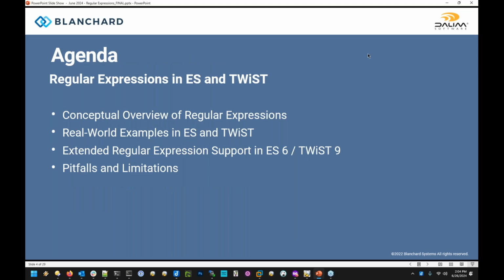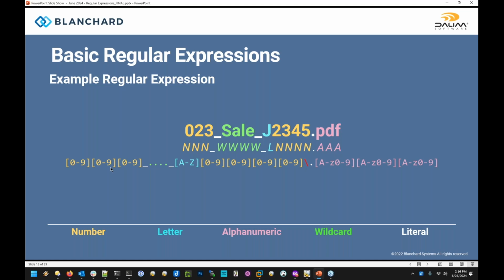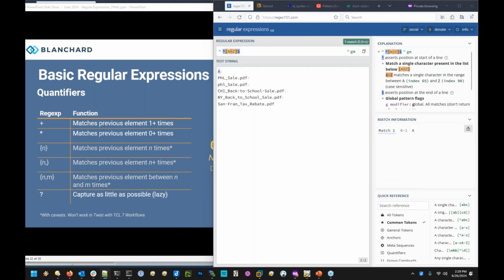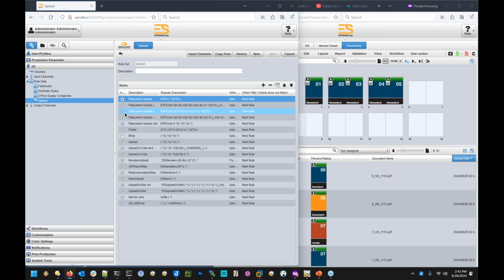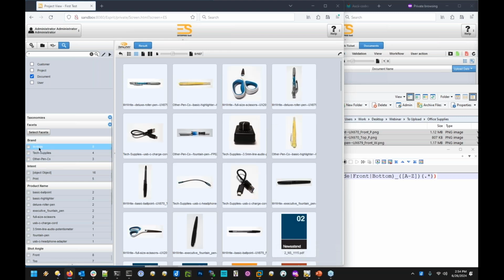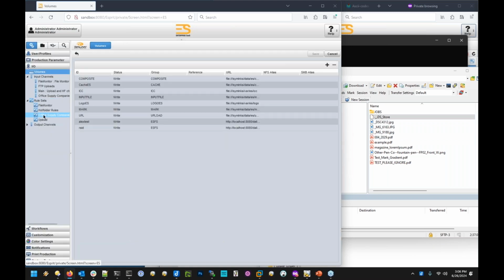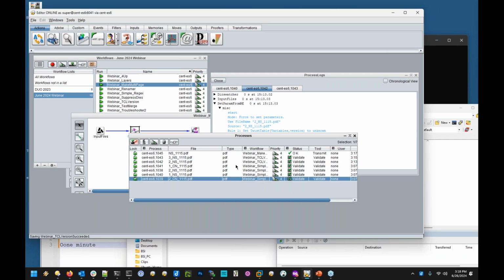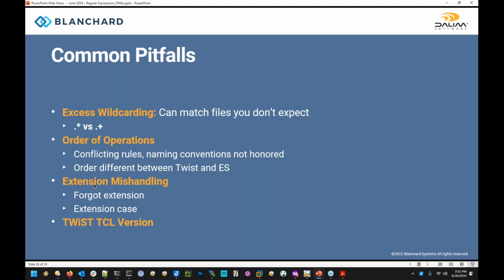Dalim Tips & Tricks: Regular Expressions in ES & Twist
Regular expressions are a way of defining patterns — such as addresses, emails, or job IDs — so they can be found and extracted from larger blocks of text. In this month's Dalim Tips & Tricks webinar, we'll provide an introductory overview of regular expressions and how your team can use them to get the most out of DALIM Products!
Chapters:

0:00 Introduction
3:40 What are Regular Expressions?
6:08 Uses in Dalim Products
8:35 Basics: Types of Characters
12:47 Basics: Example Regular Expression
13:25 Basics: Atoms
14:45 Basics: Character Classes
20:53 Basics: Quantifiers
26:49 Basics: Constraints
29:49 ES: Overview
32:40 ES: Basic Rule Sets
46:01 ES: Parsing Metadata in Rule Set
52:15 ES: Parsing Metadata in Javascript
58:01 ES: Routing Workflow via Extracted Metadata
58:58 ES: Validating Job Ticket Metadata
1:00:35 ES: File System Include/Exclude Patterns
1:04:02 Twist: SetParamFromRE Variables
1:09:16 Twist: TCL Version Gotcha
1:12:54 Twist: Regex Test Gotcha
1:14:15 Twist: FilterGroup Multipage PDF
1:16:52 Twist: Spot Remapping
1:21:01 Twist: Extracting Layers
1:23:35 Twist: MergeXP 4-Up Imposition
1:26:15 Common Pitfalls
1:28:34 Questions